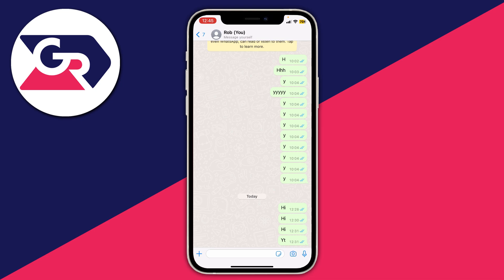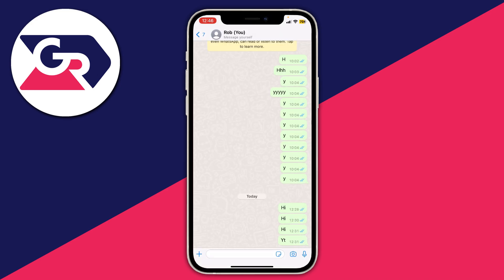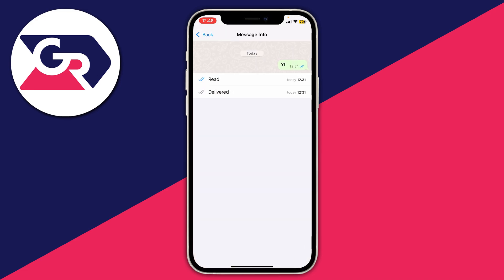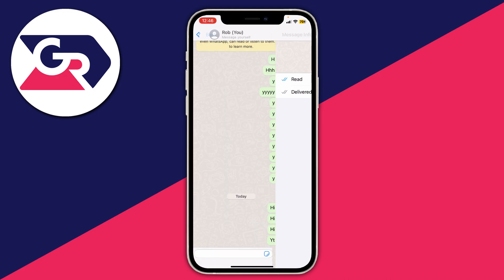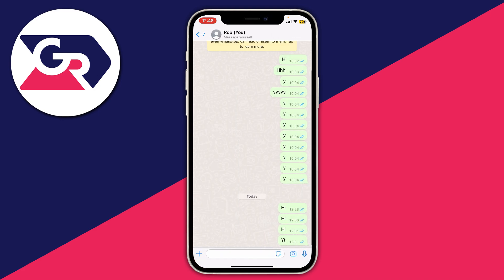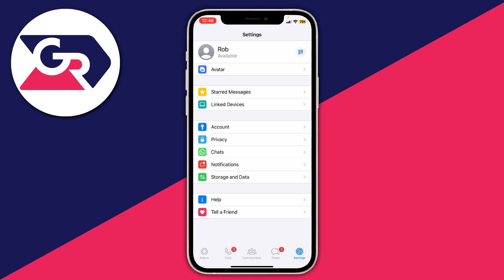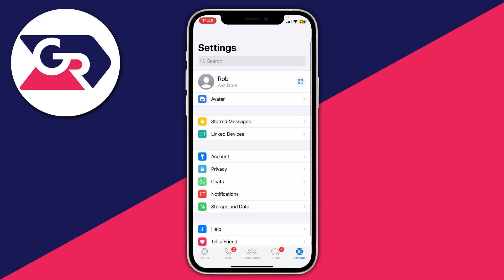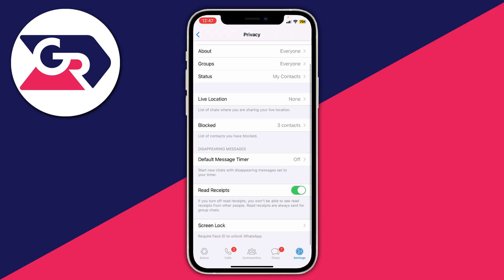How To Turn Off Read Receipts On WhatsApp - Full Guide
I show you how to turn off read receipts on whatsapp and how to disable read receipts on whatsapp in this video.

GuideRealm